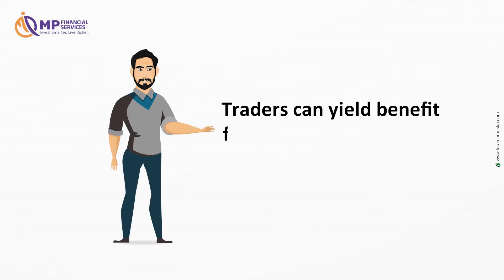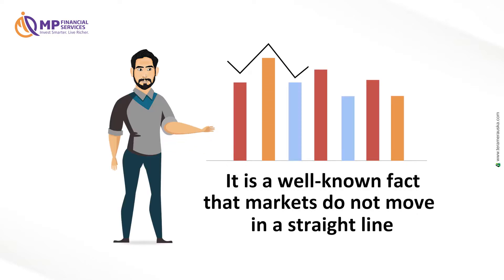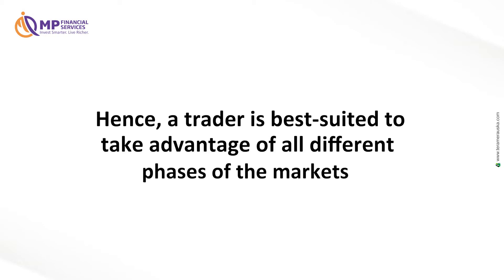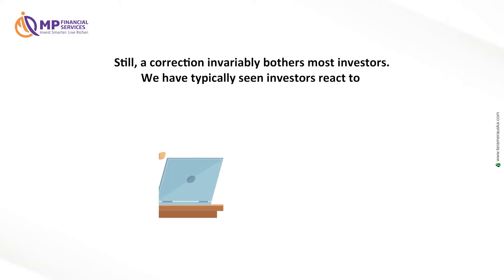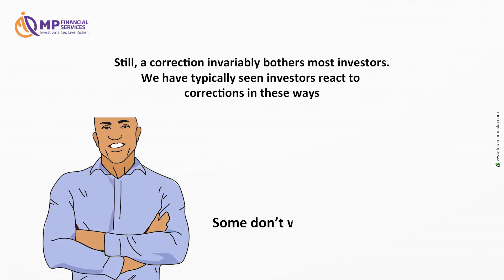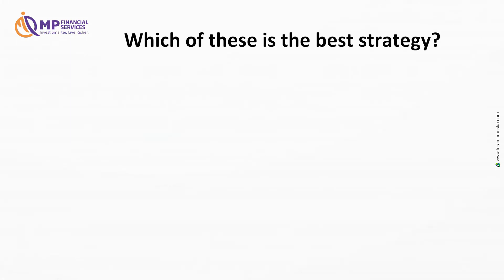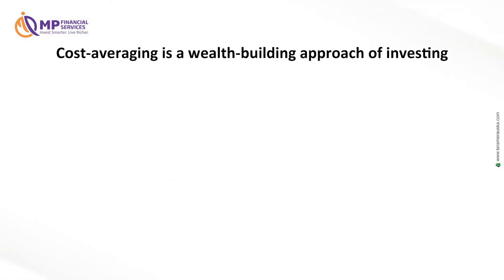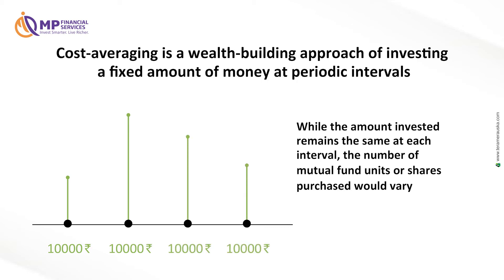Know about the Best strategy when the market goes up and down.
Traders can yield benefits from a falling market as well as a rising market.

Market fall does give you jitters, but selling your funds is not the only way out. You should quickly get up and get back in the game.

Always remember, mutual fund investments are best made for long terms and few ups and downs are very much a part of the journey.